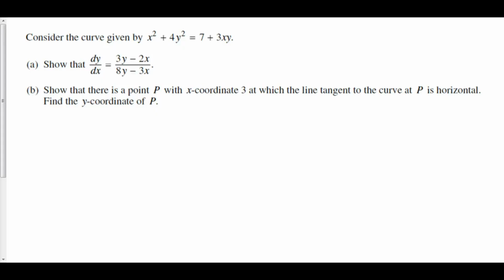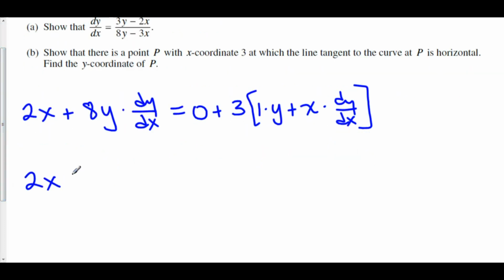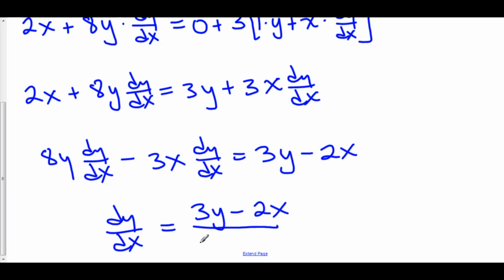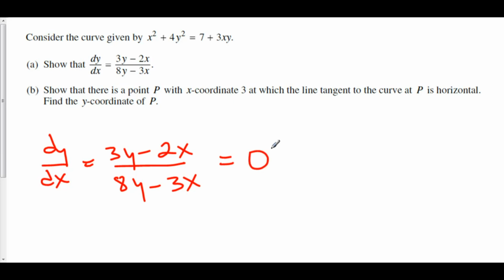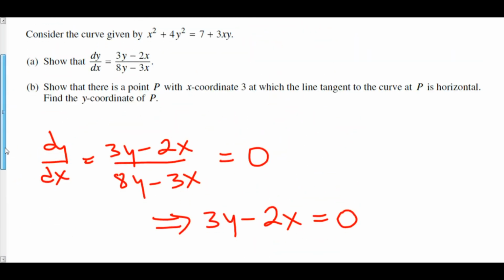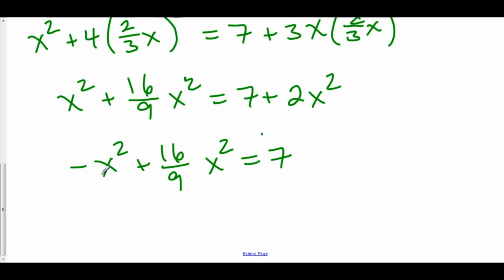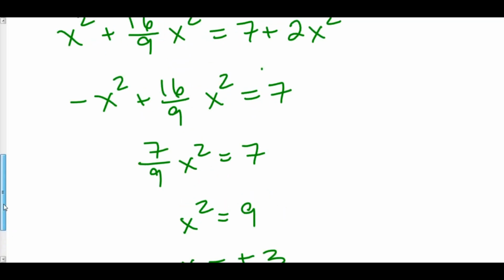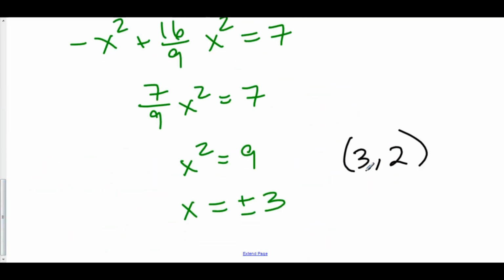Implicit Differentiation 4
8 Implicit Differentiation 3